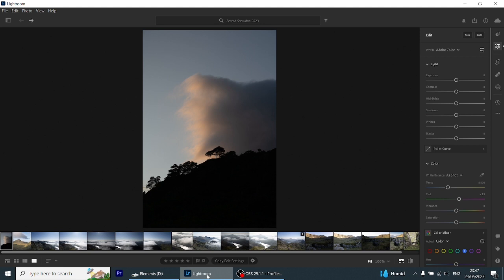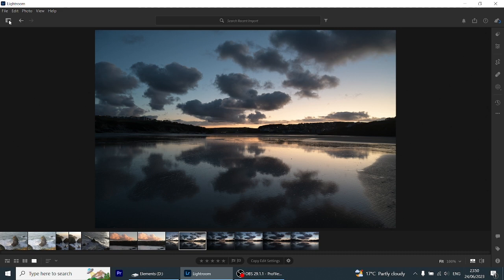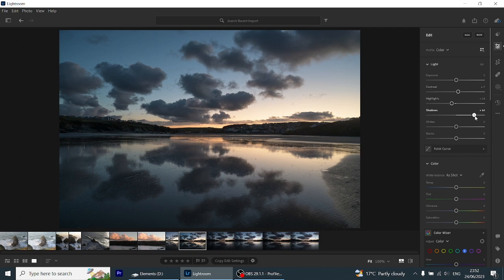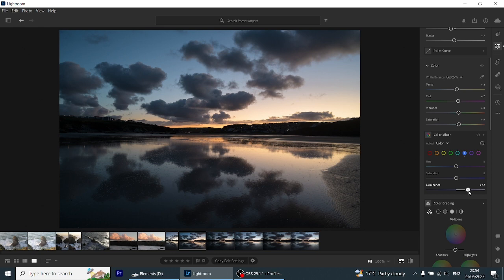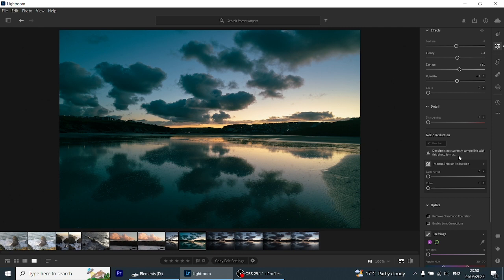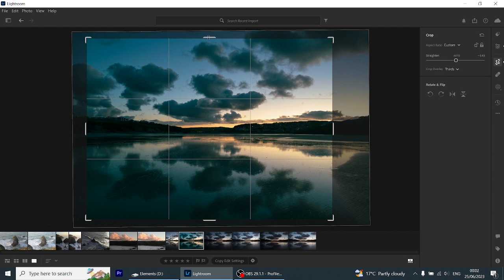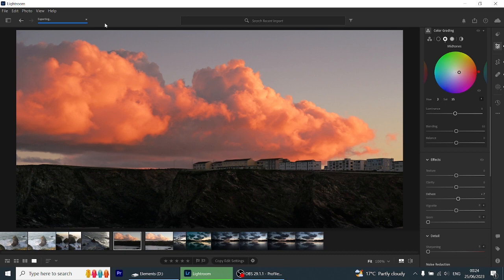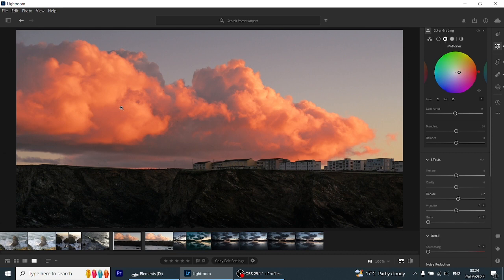The Ultimate Guide To Lightroom Editing 2023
Welcome to my tutorial to lightroom. This video is designed for people who want to know the functions within lightroom and how to use them. The video is long as it goes through importing, editing, use of masks, exporting and many more features. Please feel free to skip to the most relevant section for you.

Video timings

0:00 Introduction
0:52 importing your photos
2:38 library catalogue
3:22 editing tools
14:04 cropping & rotating
14:49 healing
16:39 layer masks
23:48 editing an image - start to finish
32:32 exporting your image

The music is written and performed by Rupert Ridewood.